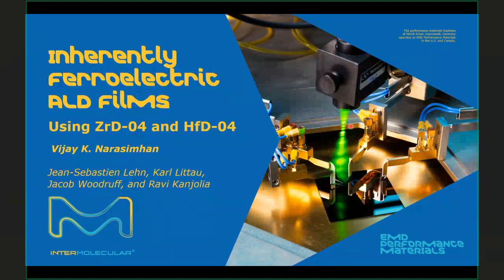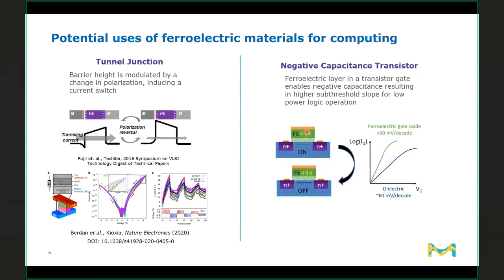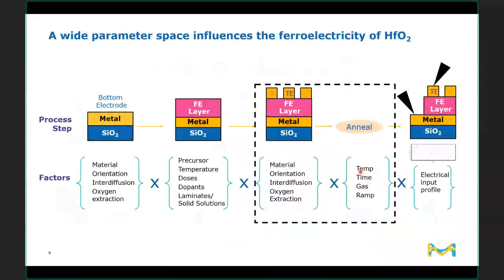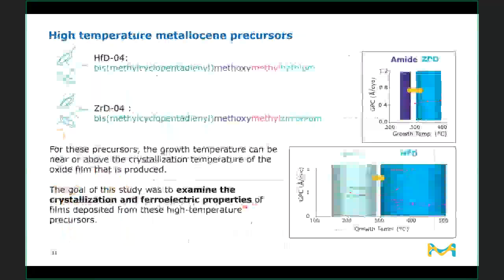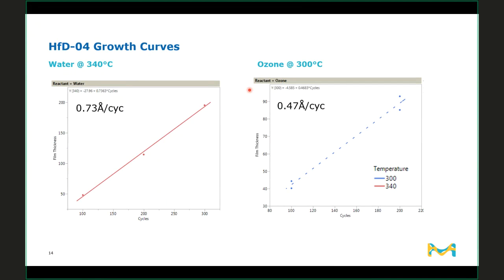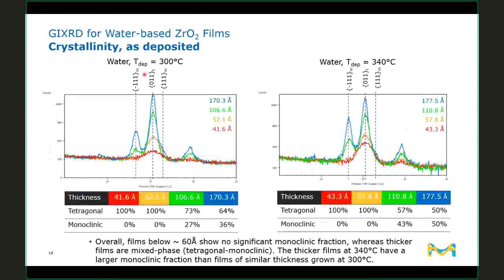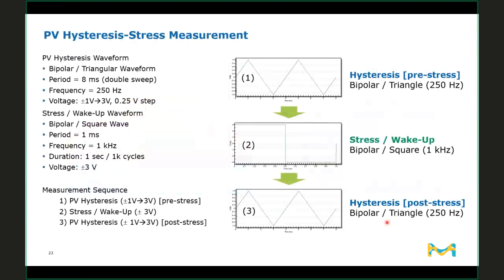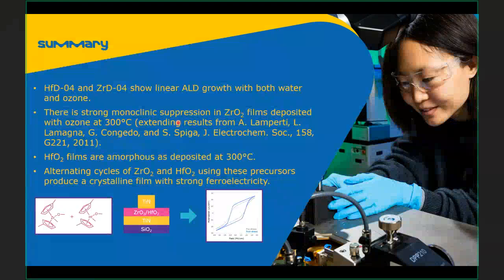Deposition of Inherently Ferroelectric Films by ALD Using ZrD-04 and HfD-04